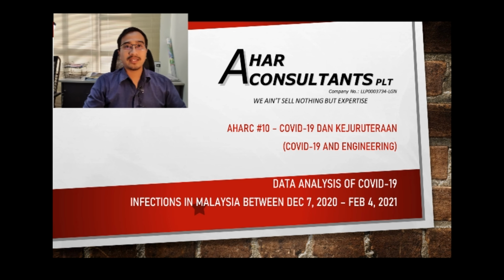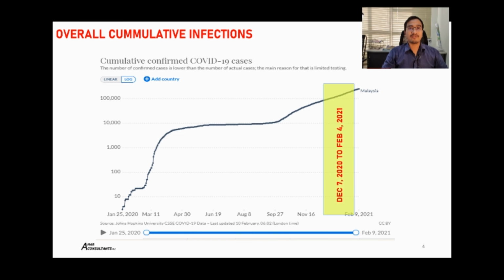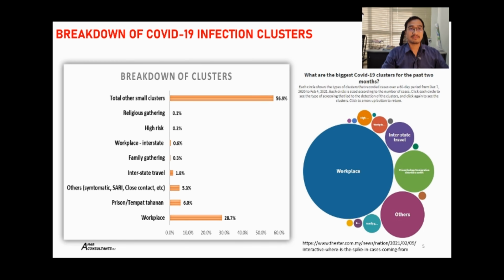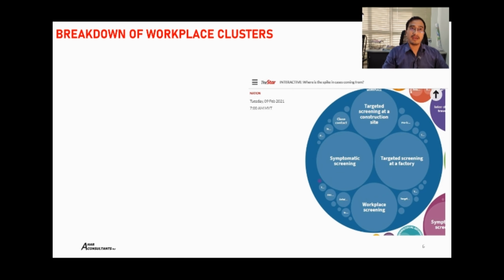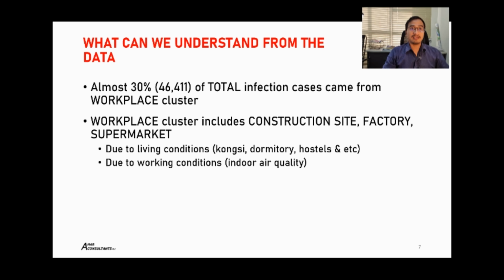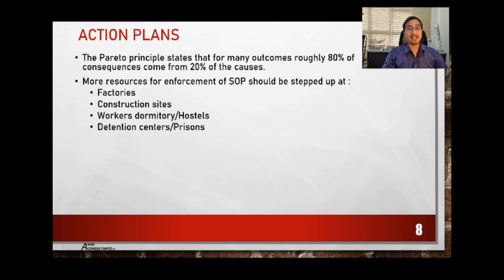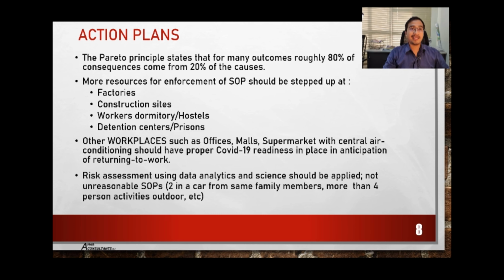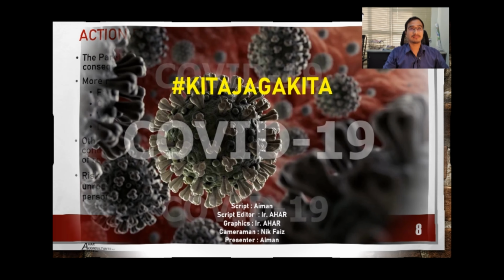AHAR Siri #10 - Covid-19 and Engineering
We discuss about data analytics on Covid cases in Malaysia between December 2020 to February 2021.
SOPs should be based on data analytics and scientific evidence for effective solutions.